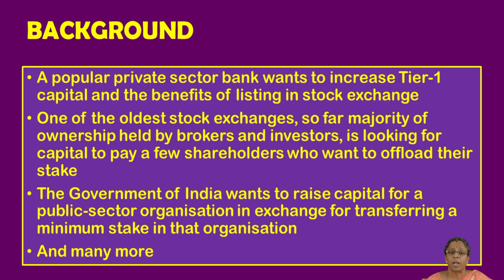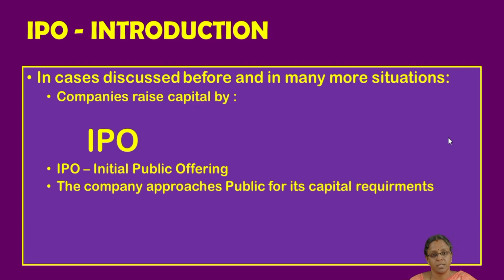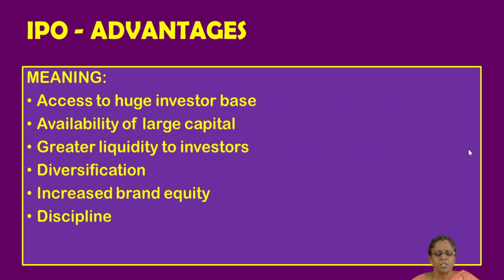Initial Public Offering (IPO)